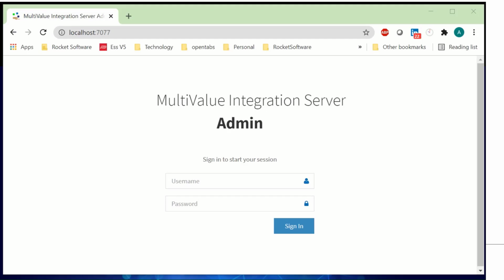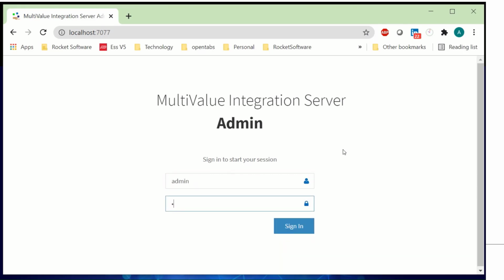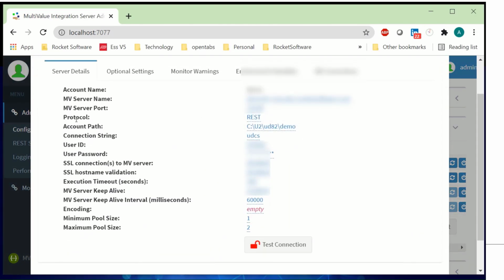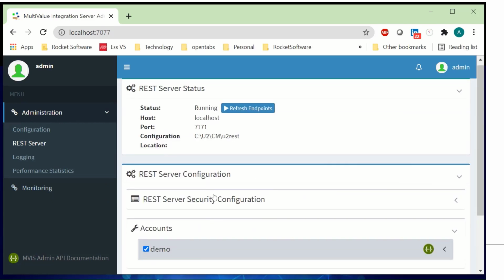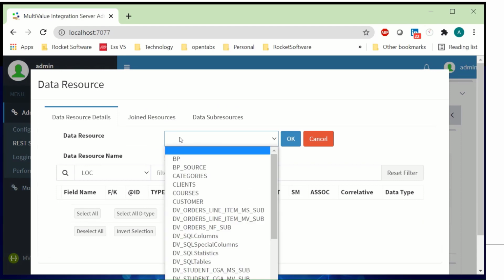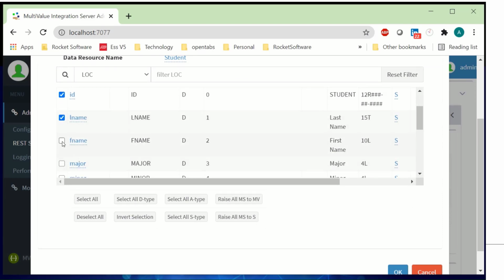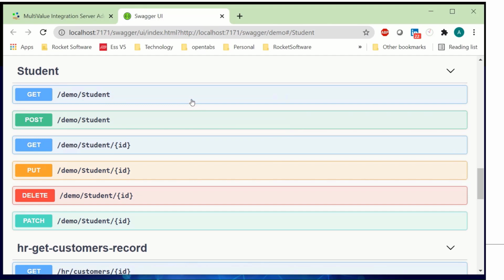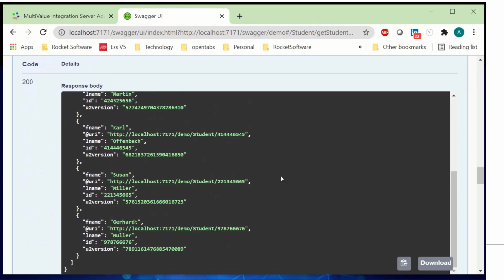MVIS 1.3 Introduction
Rocket MVIS is the easiest way to extend your MultiValue database into the "API economy," allowing for bi-directional information exchange with other applications and databases. Version 1.3 adds important security and validation features, and improved workflows.